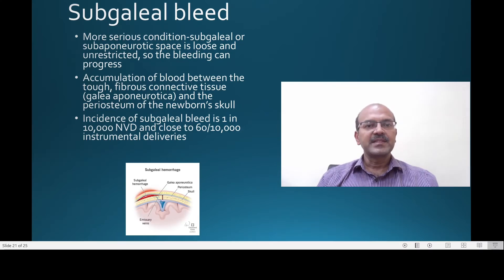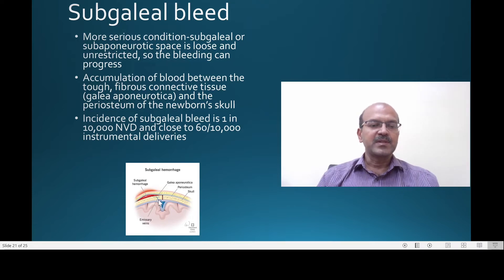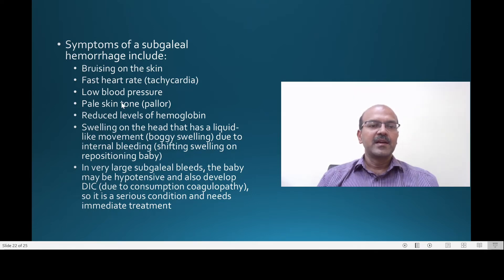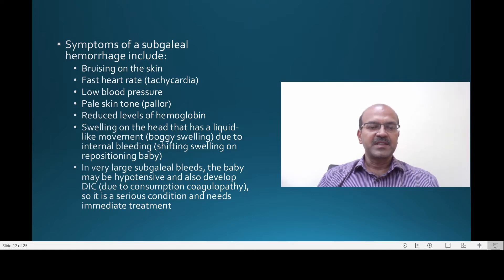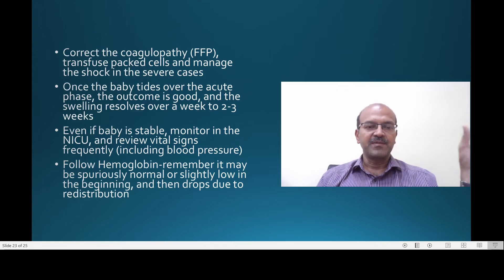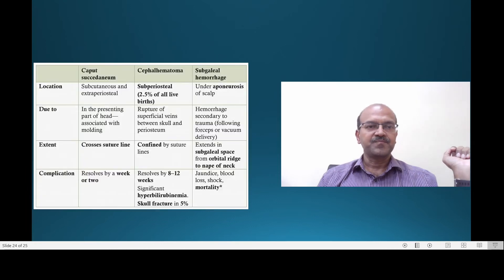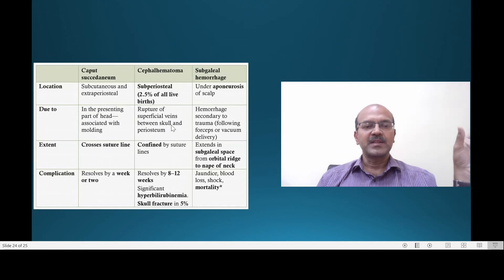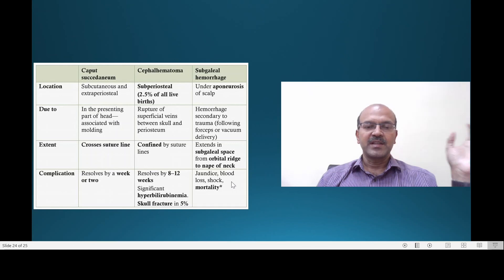Subgaleal hematoma in babies. Serious condition-not to miss! Dr Sridhar Kalyanasundaram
There are different causes of swellings noted on the newborn baby's head. Subgaleal bleed is a serious potentially life threatening condition mostly related to traumatic delivery. The reason it is serious is due to the risk of major blood loss, as the bleeding is into an unrestricted space below the aponeurosis-galea aponeurotica. Timely recognition and close monitoring is important to ensure appropriate management.
The reason for this request is that the YouTube algorithm puts lots of weight on viewer engagement, measured by likes and comments. These videos are then more likely to be discovered by others, so it could benefit more.